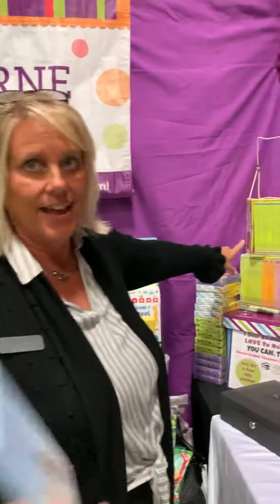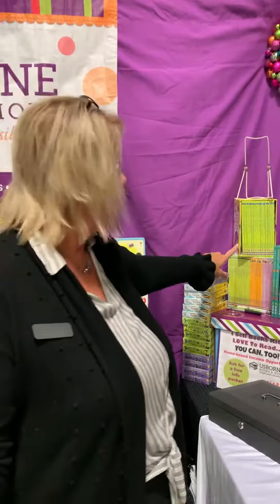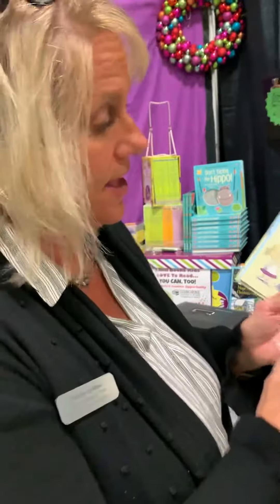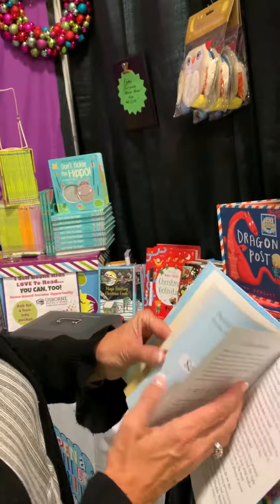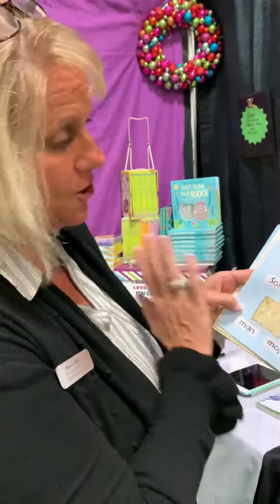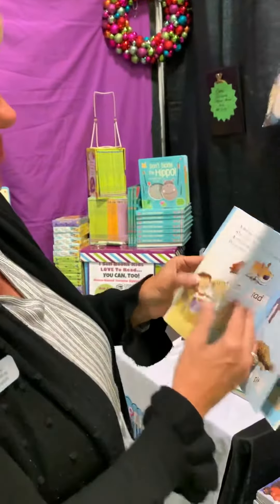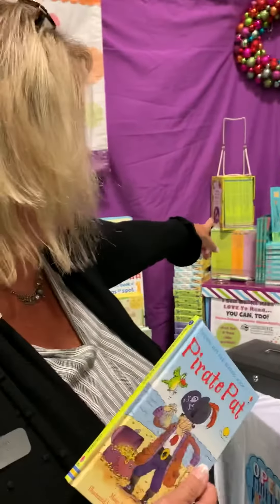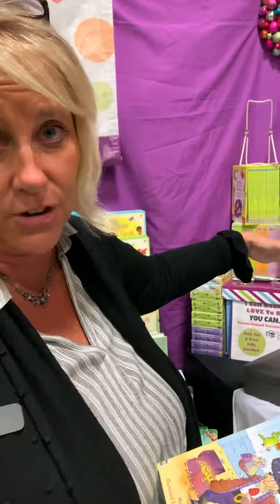Usborne Very First Reading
Why the Osbourne very first Reading said is absolutely a must have for 3 to 6-year-olds